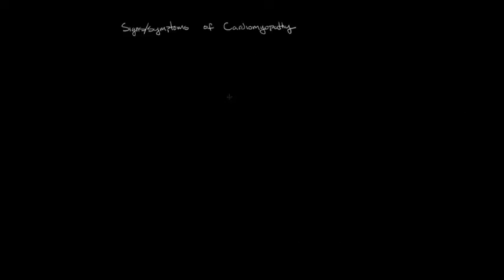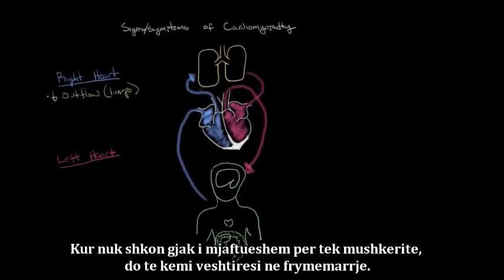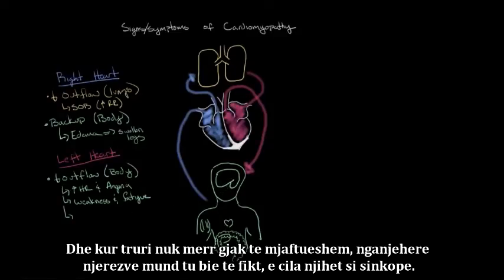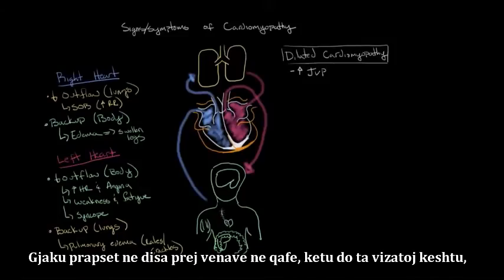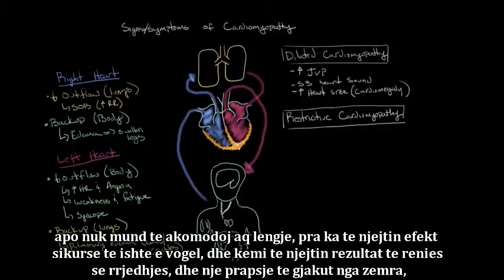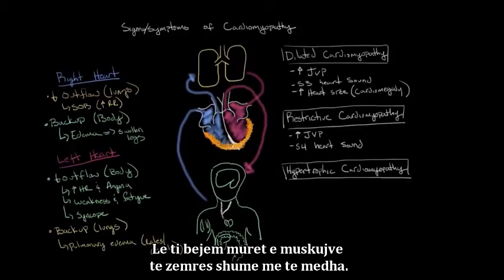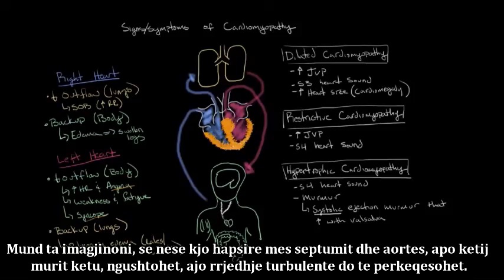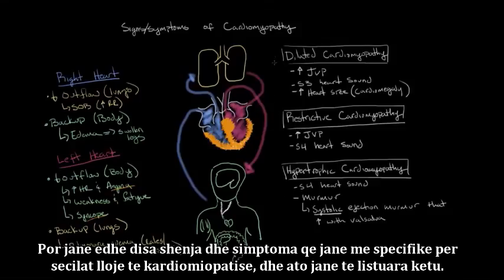Kardiomiopatia : Shenjat dhe simptomet. Pjesa e dyte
Kardiomiopatia : Shenjat dhe simptomet